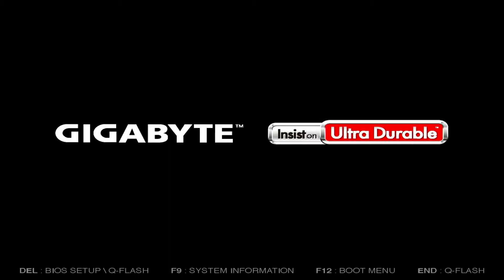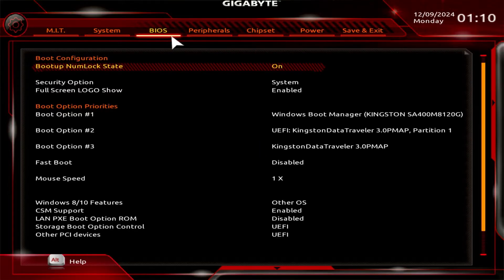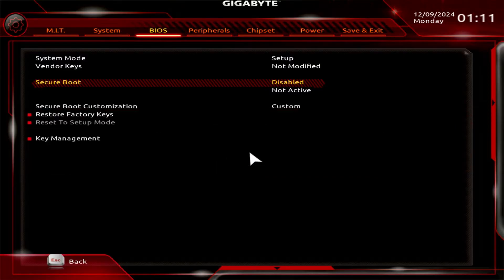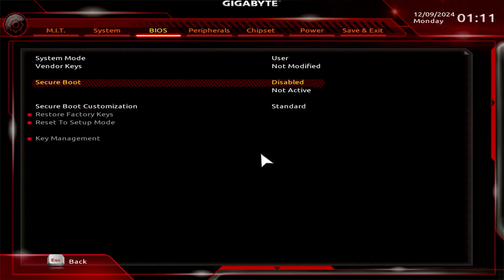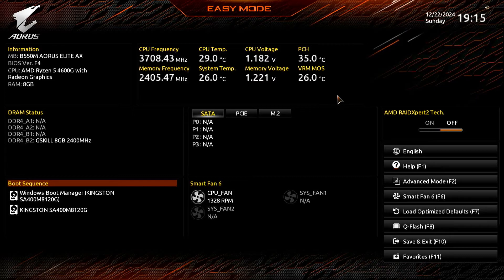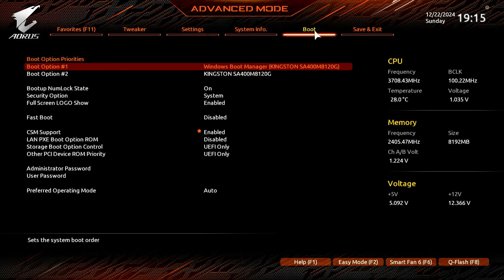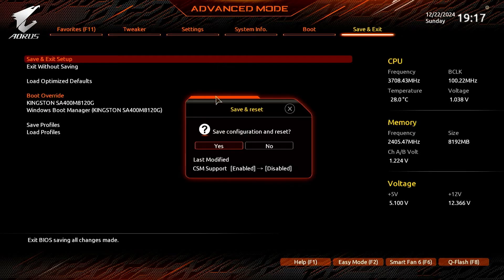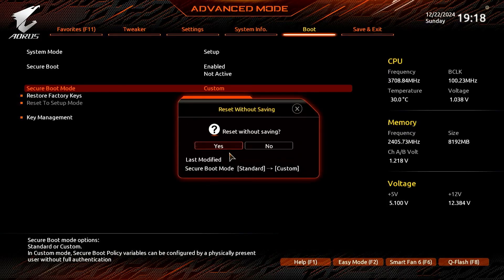[GIGABYTE] How To Enable Secure Boot on Gigabyte Motherboards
In this video, learn how to enable Secure Boot on Gigabyte motherboards to improve system security and meet Windows requirements. Secure Boot helps protect your PC from unauthorized software during the boot process, ensuring a trusted boot environment. Follow this step-by-step guide to configure Secure Boot in your Gigabyte BIOS/UEFI settings.

Related Titles:
- How to Enable Secure Boot on Gigabyte Motherboards
- Configure Secure Boot in Gigabyte BIOS Settings
- Step-by-Step Guide to Enable Secure Boot on Gigabyte
- How to Set Up Secure Boot for Windows on Gigabyte Systems
- Enable Secure Boot for Better Security on Gigabyte Motherboards
- Gigabyte Motherboard Secure Boot Configuration Guide
- How to Enable UEFI Secure Boot on Gigabyte BIOS
- Fix Secure Boot Not Enabled on Gigabyte Motherboard
- Enable Secure Boot for Windows 11 on Gigabyte Systems
- How to Secure Your PC with Gigabyte Secure Boot
- Set Up Trusted Boot Environment on Gigabyte BIOS
- Enable Secure Boot for Enhanced Protection on Gigabyte
- How to Turn On Secure Boot in Gigabyte UEFI
- Secure Boot Settings Explained for Gigabyte Motherboards
- Troubleshoot Secure Boot Configuration on Gigabyte